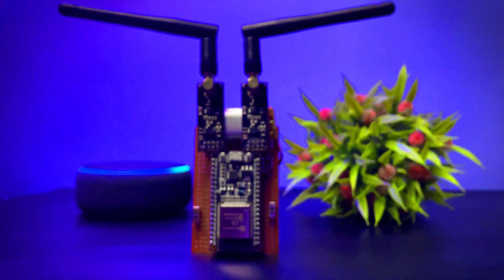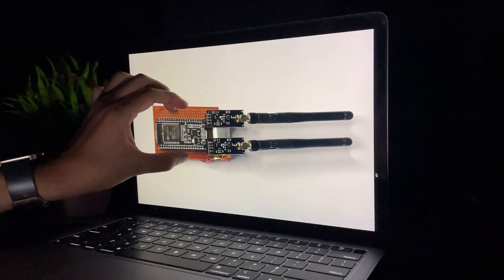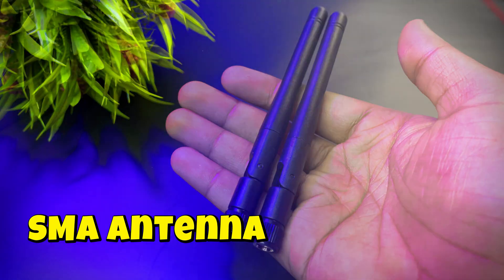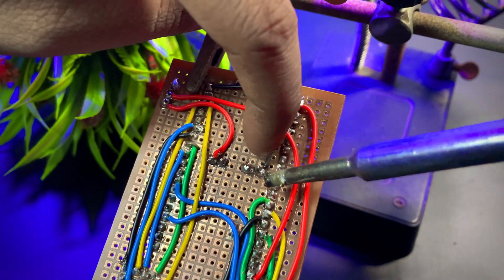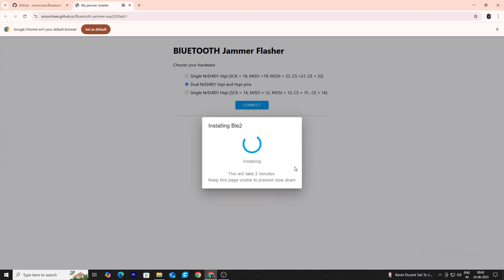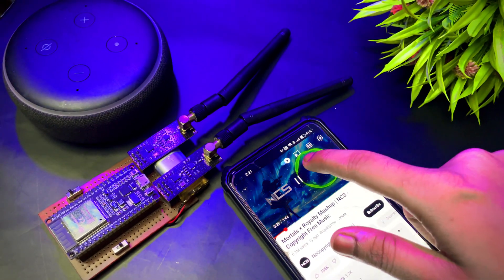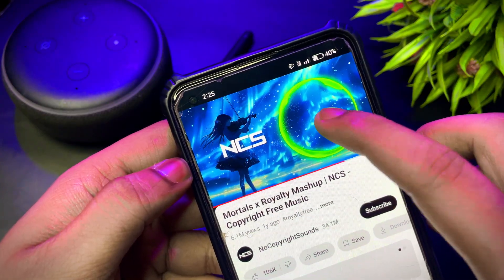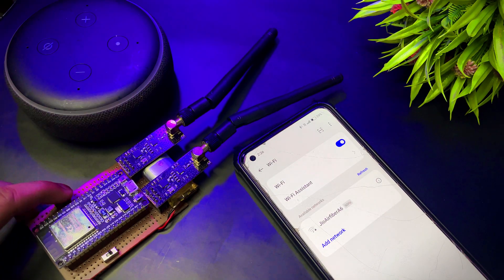How to Make a Bluetooth Jammer using ESP32 | Full Tutorial + Live Demo 2025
In this video, I’ll show you how I made a Bluetooth Jammer device using ESP32 and NRF module with antenna.
This project includes a complete step-by-step tutorial — from components explanation, soldering, flashing ESP32, making the PCB connections, to the final working demo.

👉 In the demo, I connect a phone to a Bluetooth speaker and show how the jammer disrupts it in real-time (not edited, no tricks).

🔧 Components Used:
- ESP32 Development Board
- NRF Module with Antenna
- PCB & Switch
- Jumper Wires
- Power Supply
- 3.7v battery
- TP4056 Charging Module

YouTube: The Electronic Noob’s